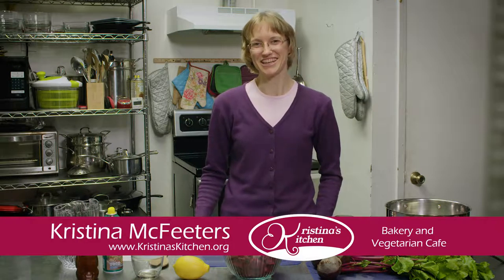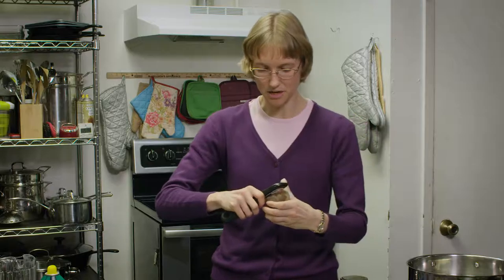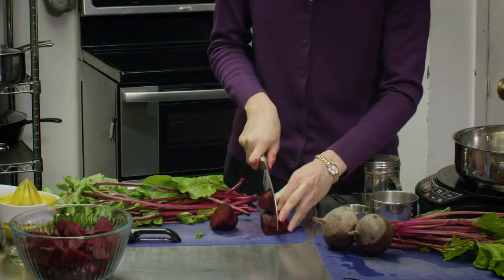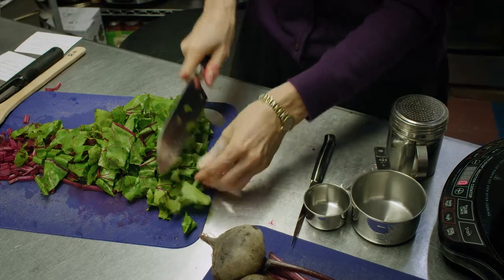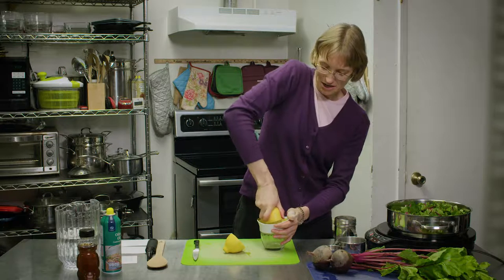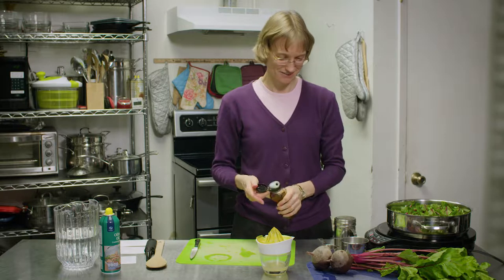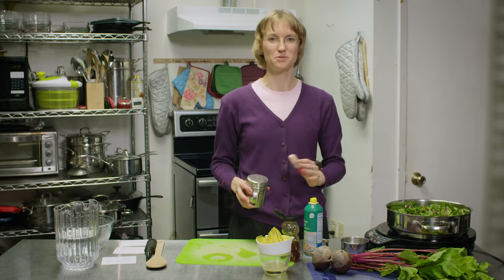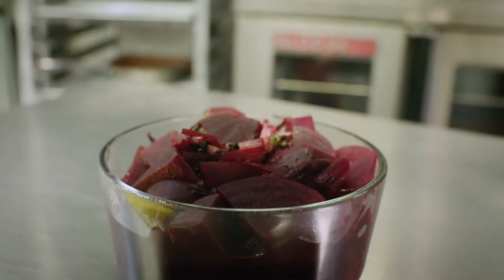Fresh Lightly-Pickled Beets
A simple way to make fresh pickled beets that are quick, healthy, and delicious! By Kristina McFeeters at Kristina's Kitchen